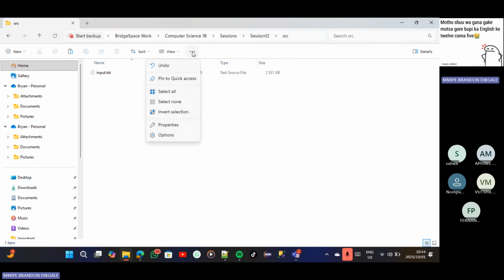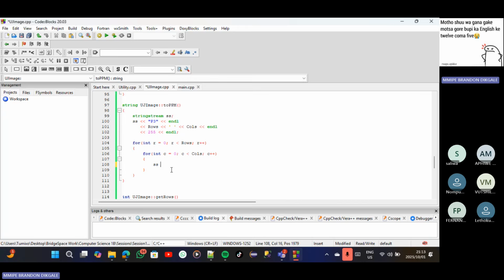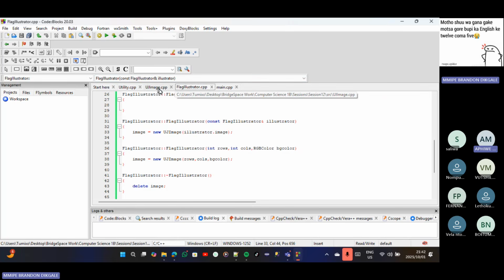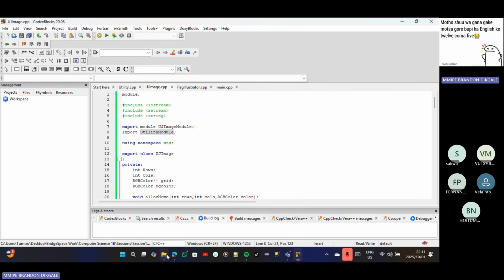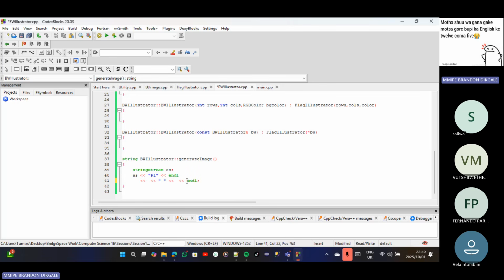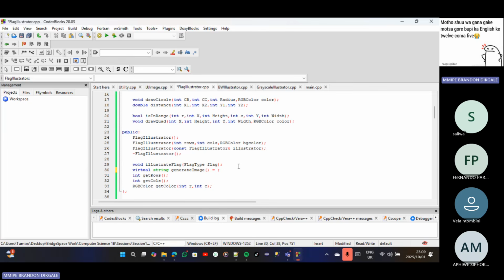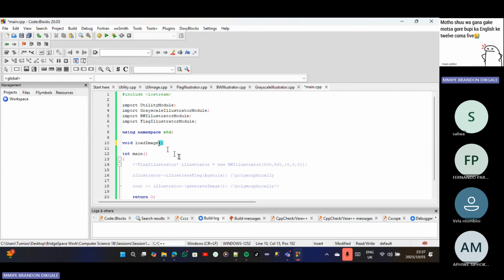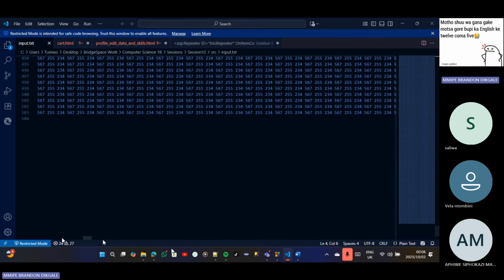C++ OOP REVISION/SUMMARY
COMPOSITION - DELEGATION
INHERITANCE HIERARCHY - REDIFINATION
ABSTRACT BASE CLASS - PURE VIRTUAL FUNCTION - POLYMORPHIC CALL
READING TEXT FILE

If you a need a tutor in Mathematics, Statistics, Applied Mathematics and Computer Science.
 DM
(Brightspace)